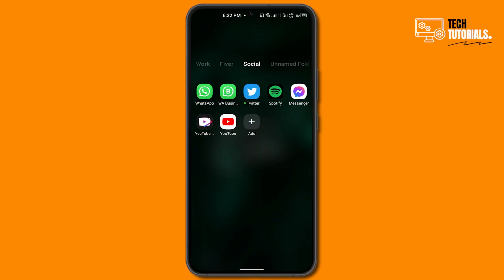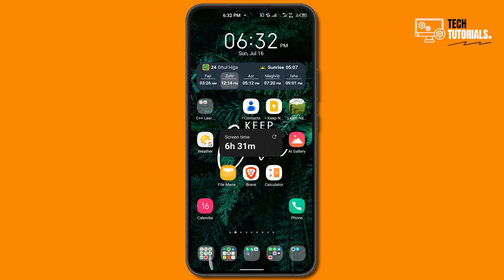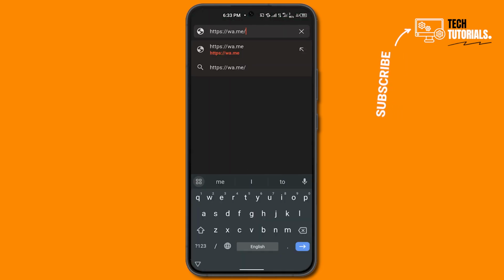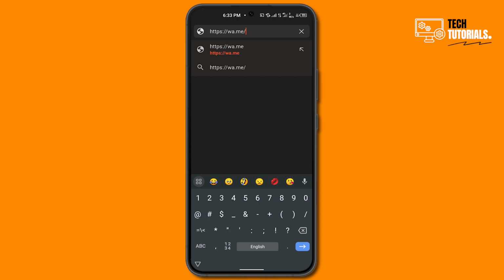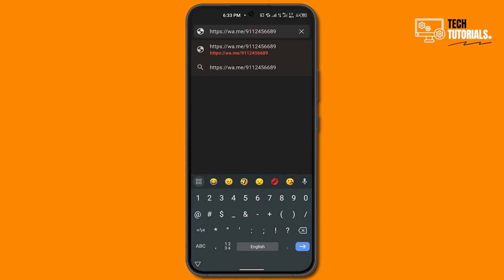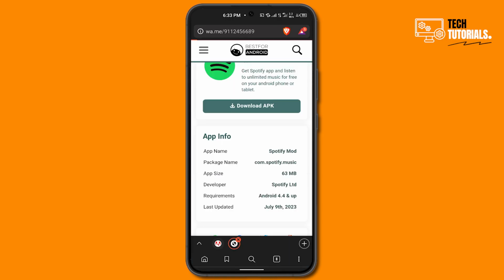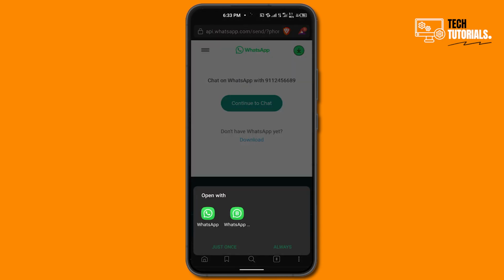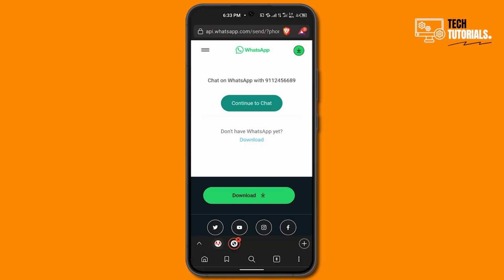How To Send WhatsApp Message Without Saving Number (EASY WAY!)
In this quick and easy guide, we'll show you how to send a WhatsApp message without saving the number in 2023.

WhatsApp is one of the most popular messaging apps on the planet and it's growing exponentially. But with so many people using the app, it can be hard to find someone you want to message. In this guide, we'll show you a simple and easy way to send a WhatsApp message without saving the number 2023. So whether you're looking to message a friend, family member, or loved one, this guide is for you!